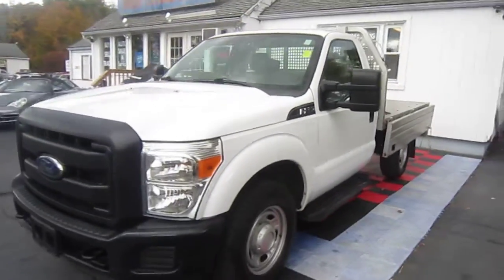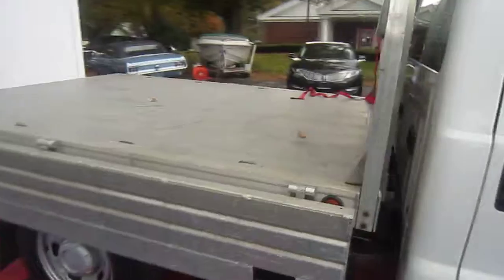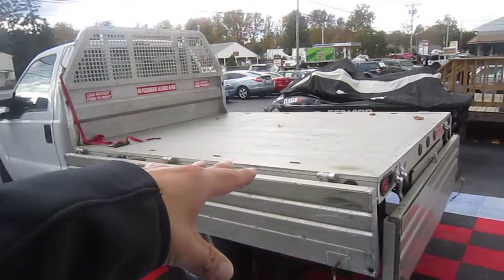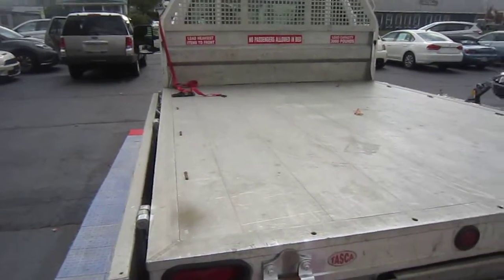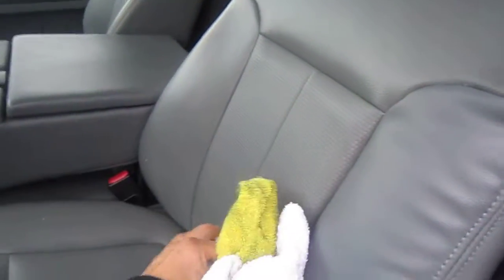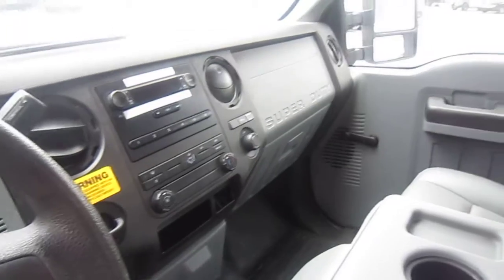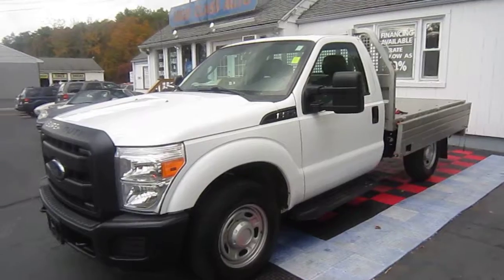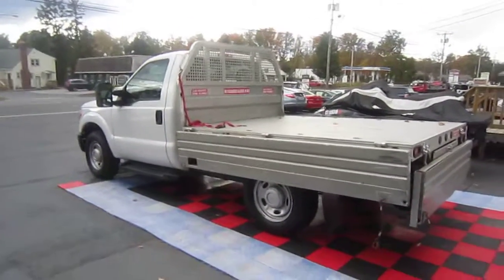2012 FORD F250 WALK AROUND CONDITION REPORT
ONE OWNER
ONLY 65K MILES
ALUMINUM FLATBED
WE SHIP WORLDWIDE